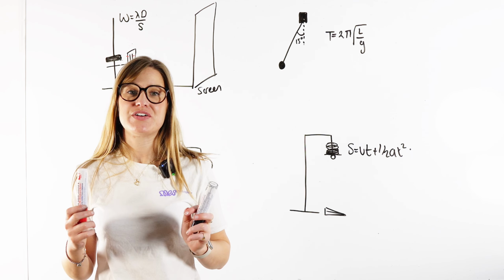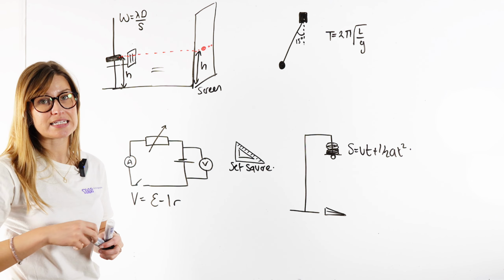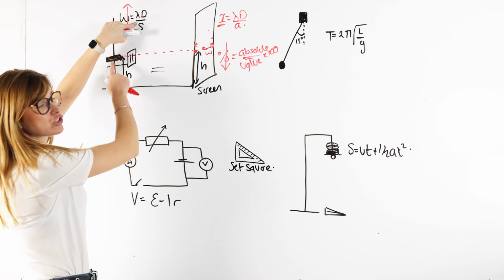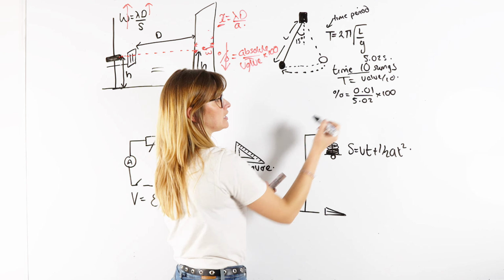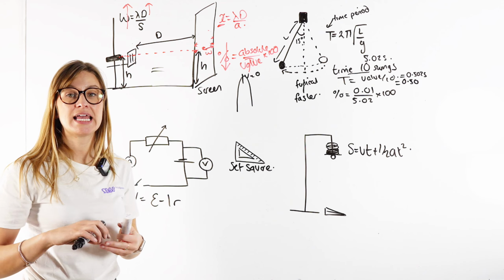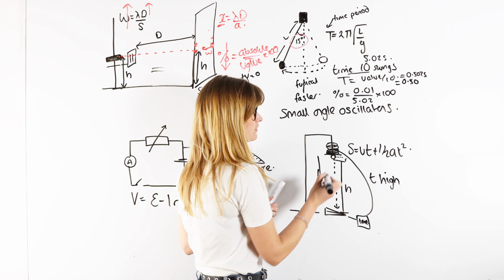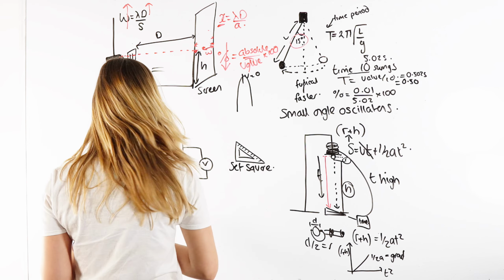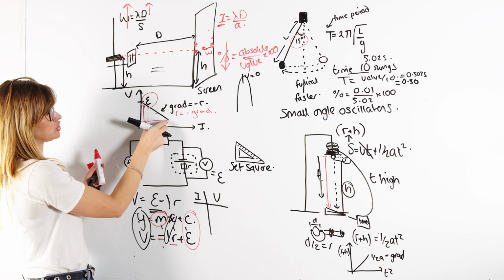REQUIRED PRACTICALS In One Video | A Level Physics